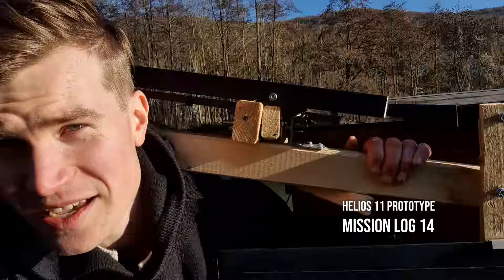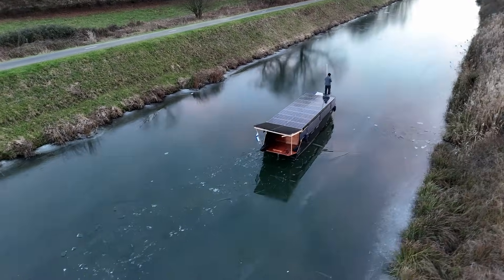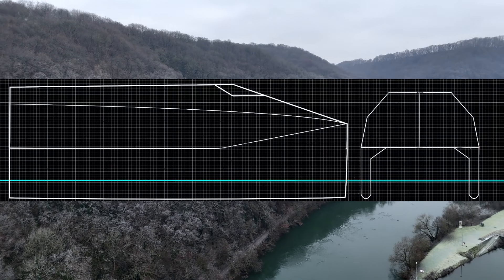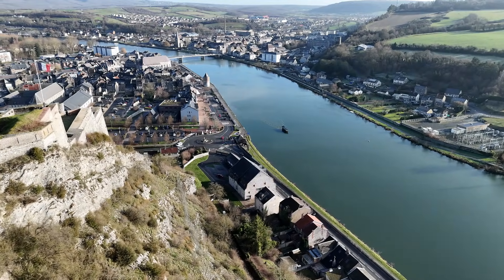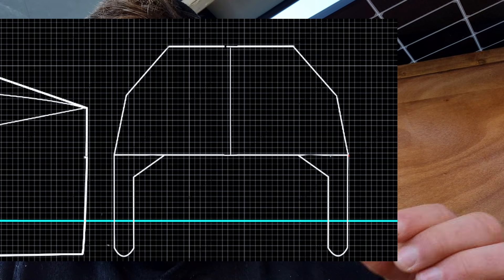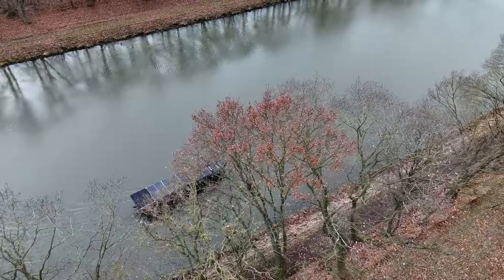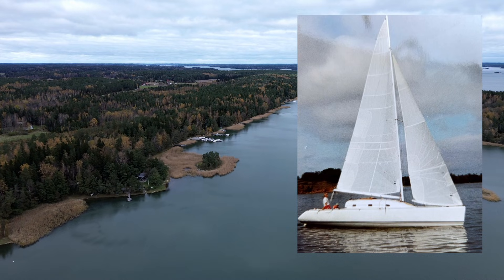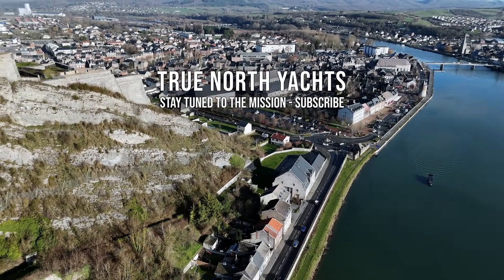My Solar Prototype Reaches France: Upgrades & Next Model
In this episode, I break down the solar efficiency of HELIOS-11 after months at sea. I also reveal the next evolution: the HALO 13 — featuring a superior SWATH hull design optimized for speed, comfort, and real-world solar performance. Drone shots, concept visuals, and conservative data projections included.

Music Attribution and Credits